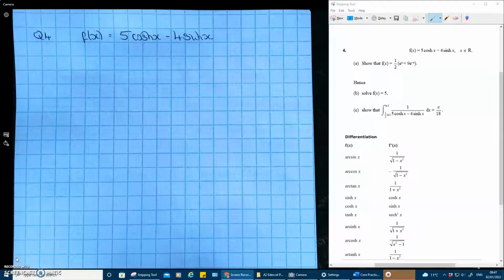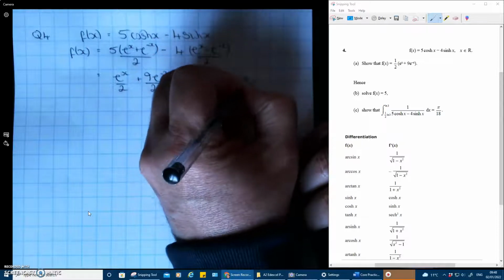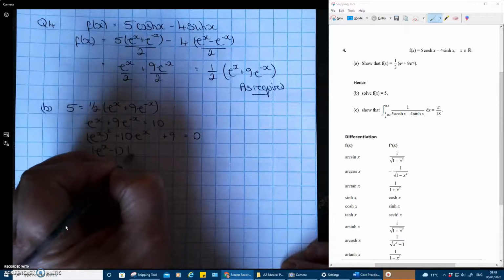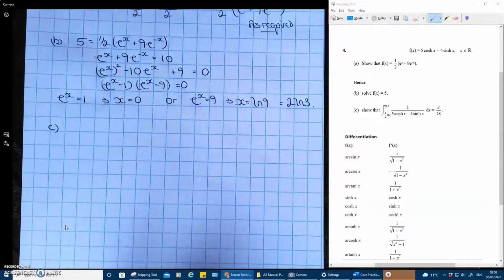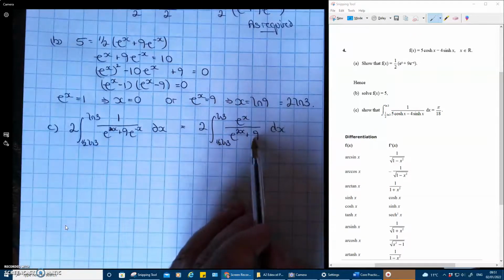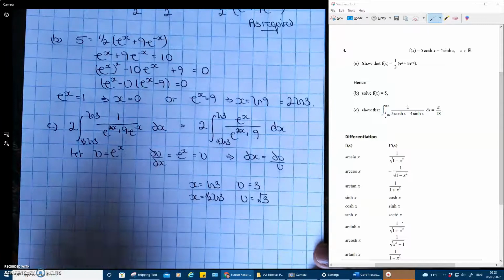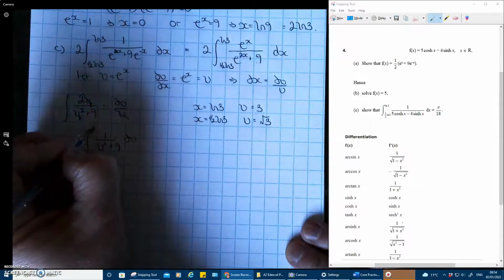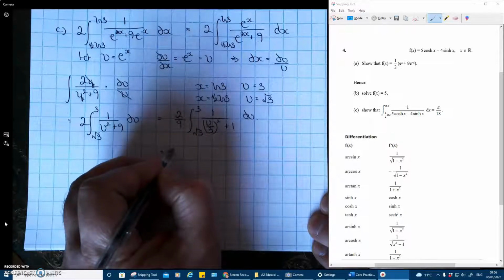Q4 FCore Practice P4